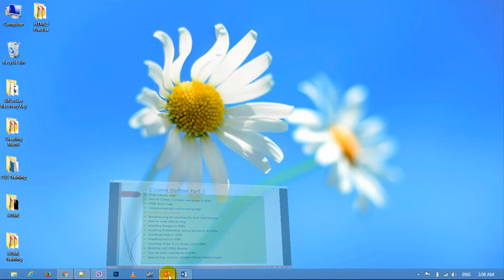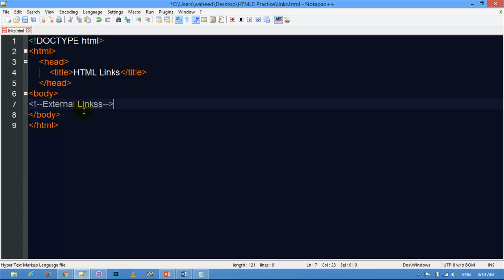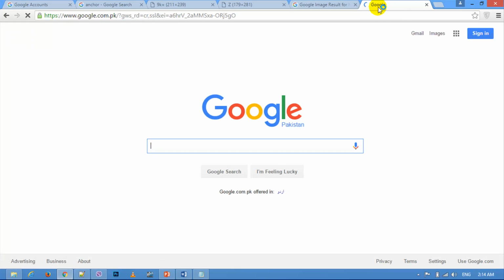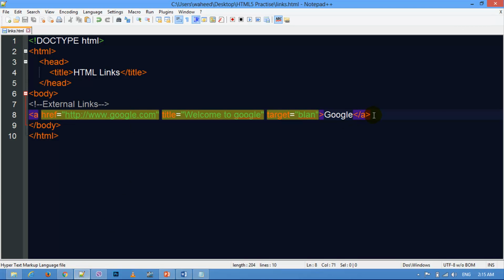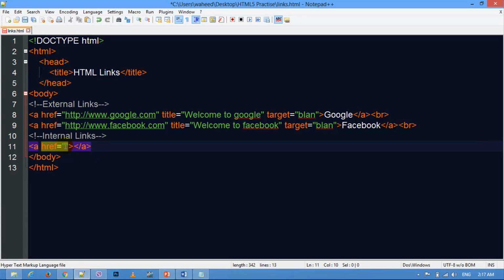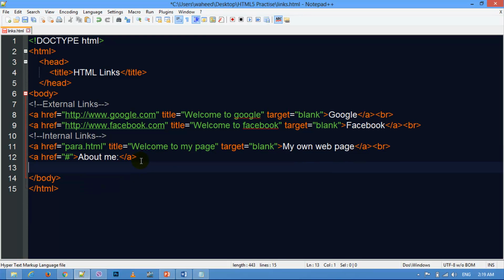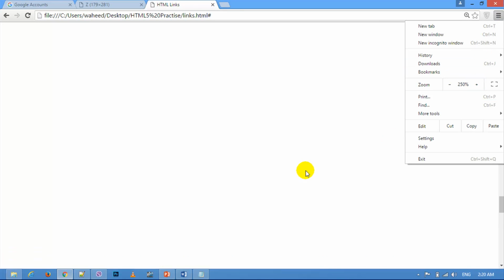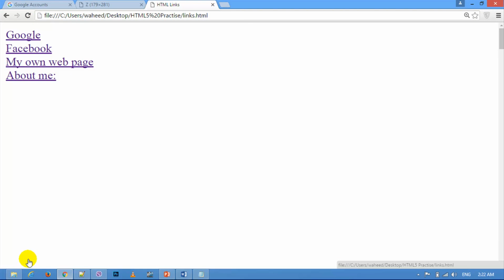HTML5 and CSS3 tutorial 5 – links in html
In this video you will learn about links in html links type how many kinds of link we have in html all will be discuss here in this video

What can you find inside this channel?
You can find all the video tutorials about web designing, web developing complete courses videos we have created this channel to provide the complete web designing, web developing video tutorials in high quality all you need is to subscribe our channel and get the latest videos information from this channel.

Click here for my paid courses!